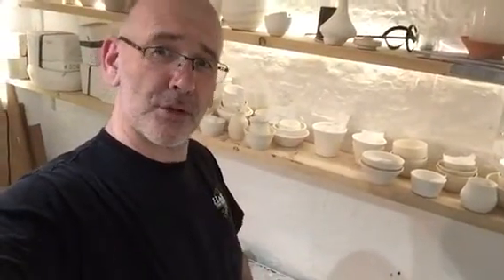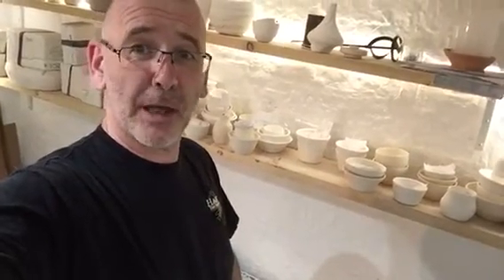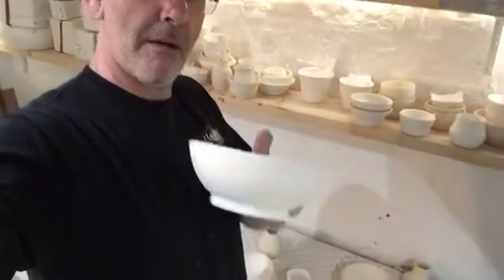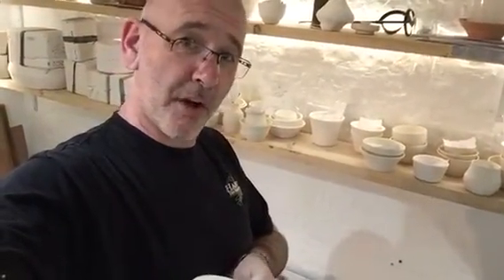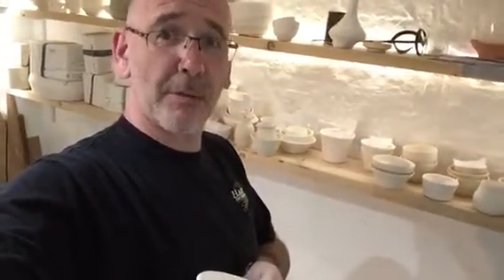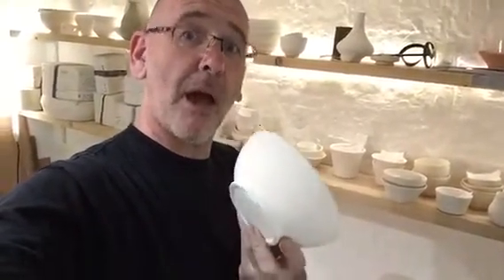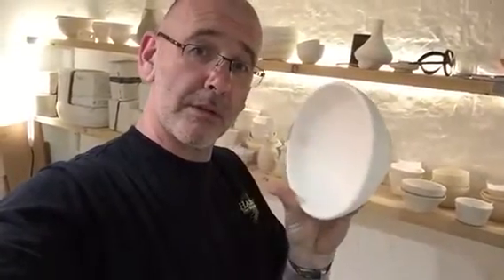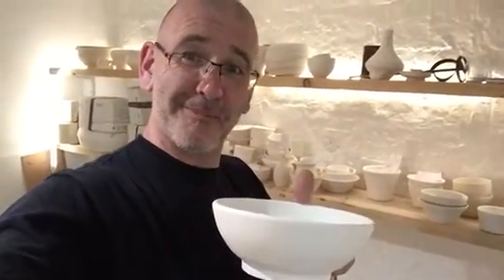Decorate original ceramic pieces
Come and decorate some original ceramics pieces in our studio. Only place in the UK that offers this service